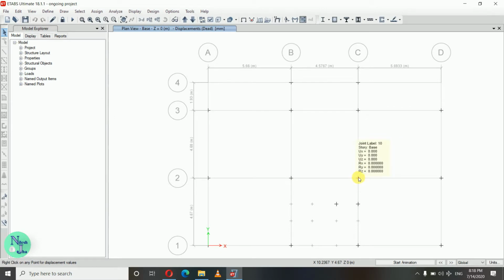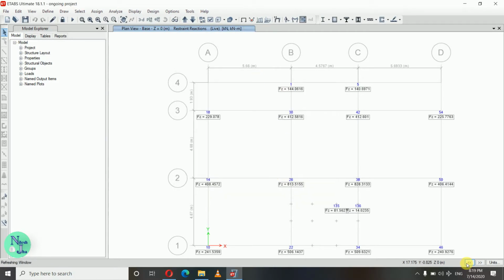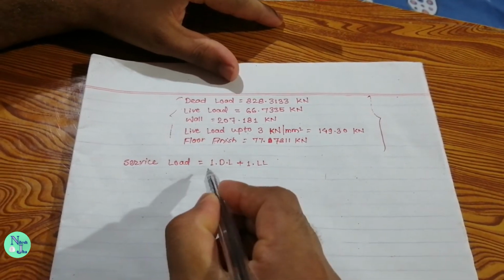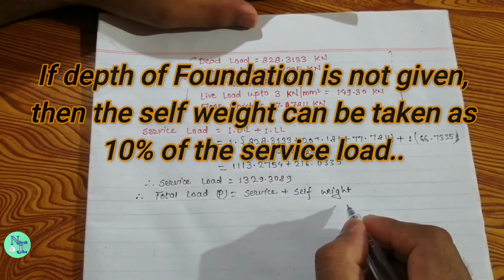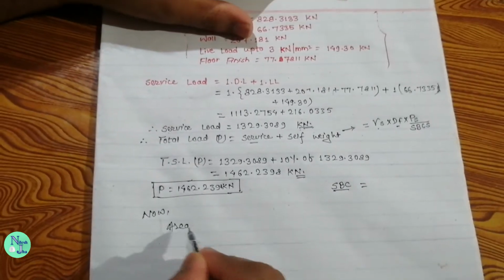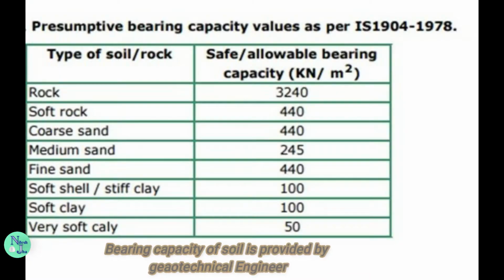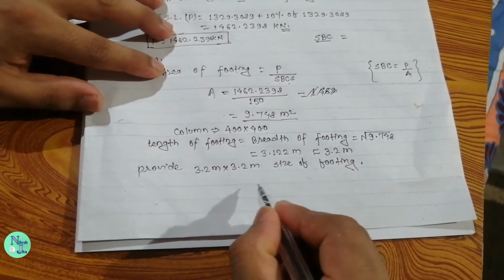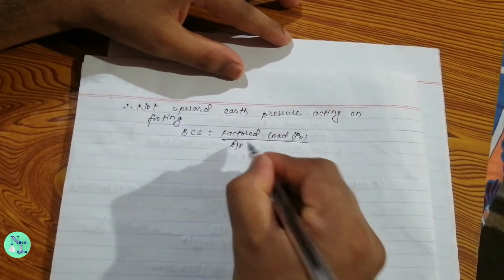Design Of Isolated Footing in SAFE | part 1 | Calculation of Dimensions of Isolated Footing | Nilesh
In this video, we will see the manual calculations to find the Length, Breadth and thickness of the Isolated Footing, later to design in CSI SAFE.